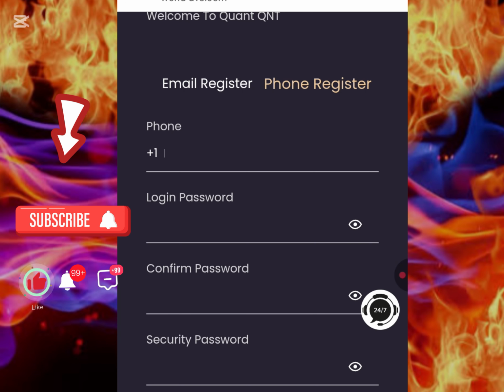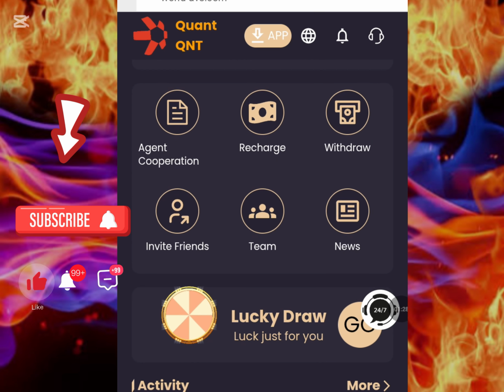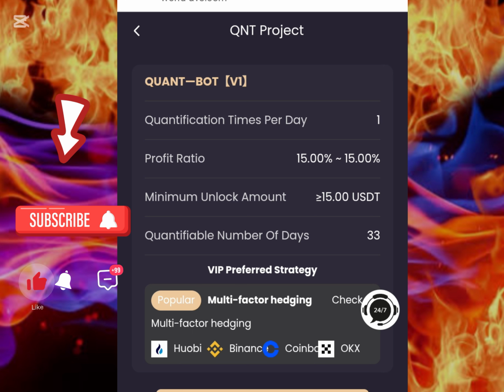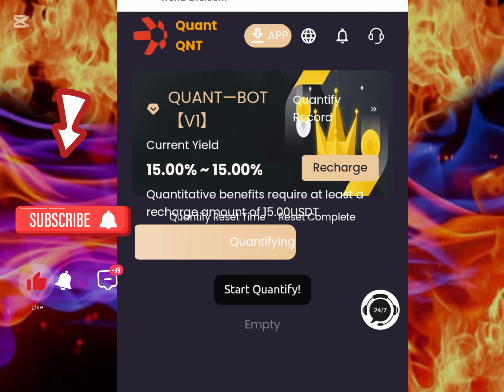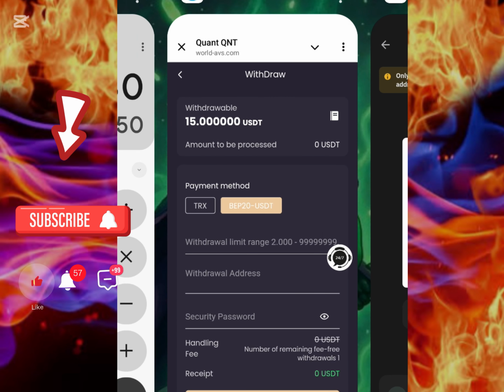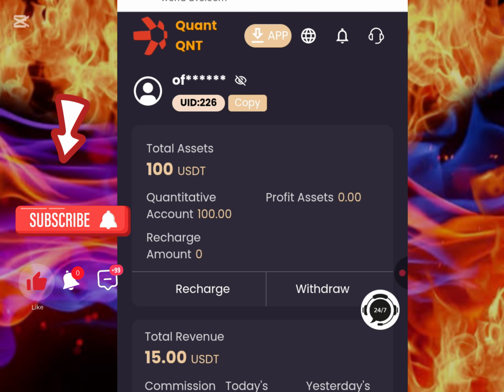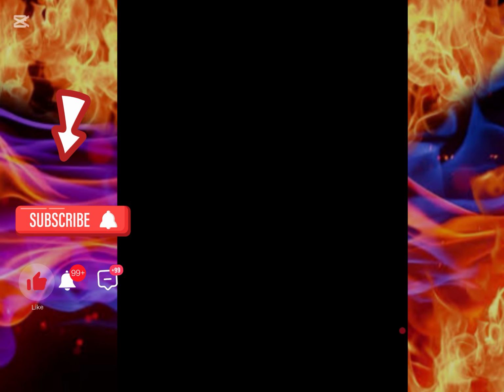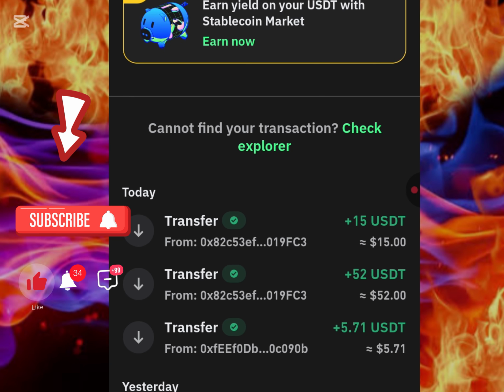The Hidden Website Paying Nigerians ₦25,000 Weekly { How To Make Money Online in Nigeria}